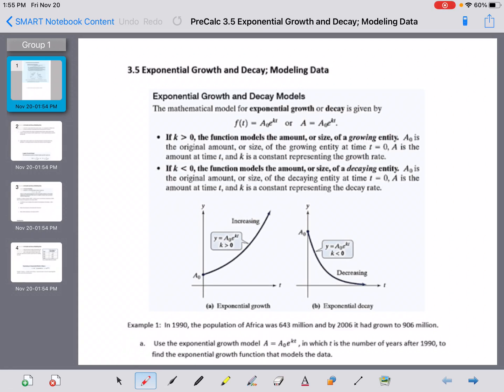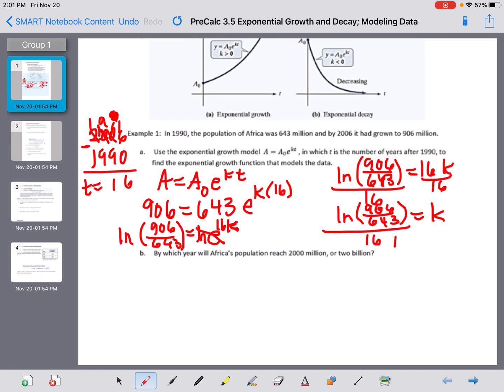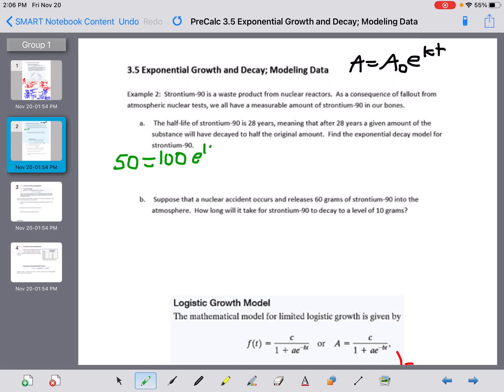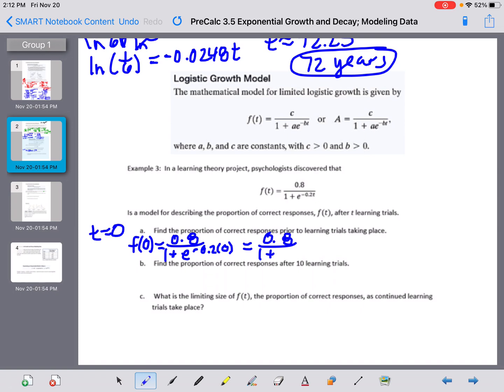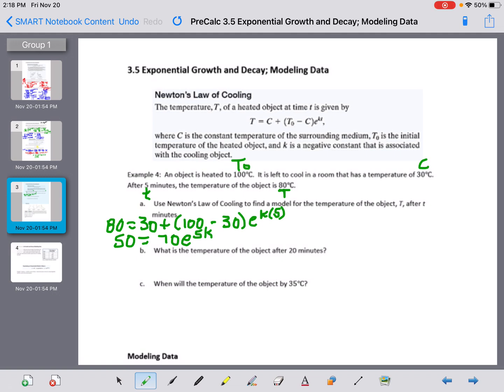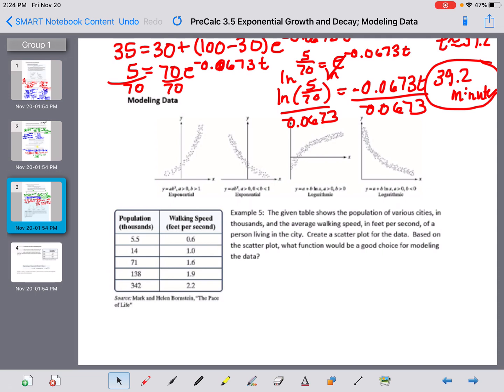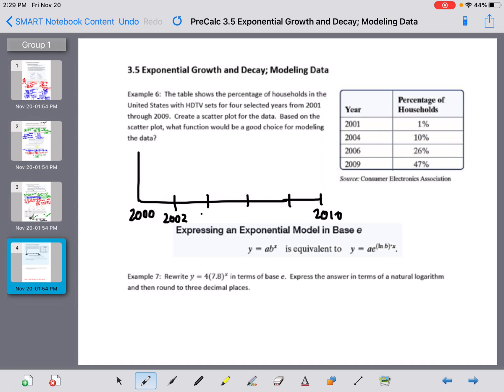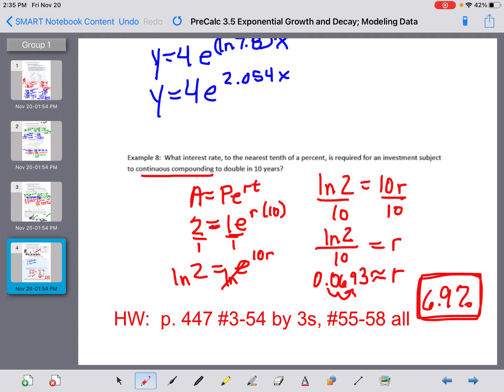PreCalc 3.5 Exponential Growth and Decay; Modeling Data